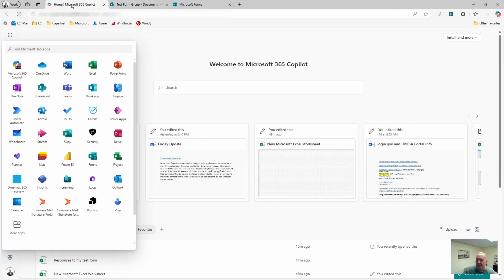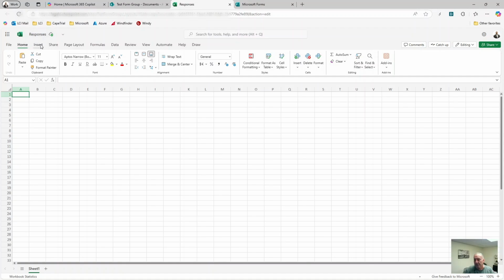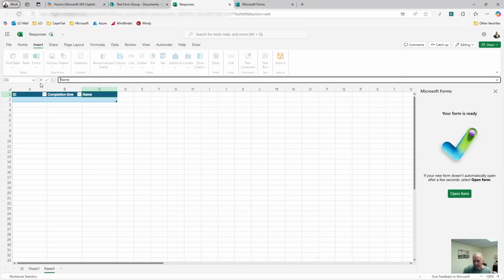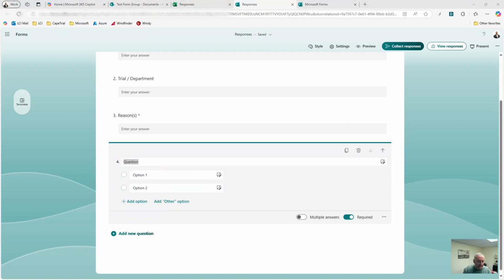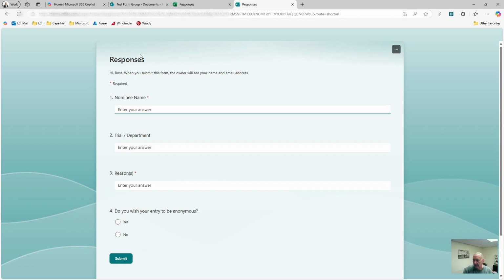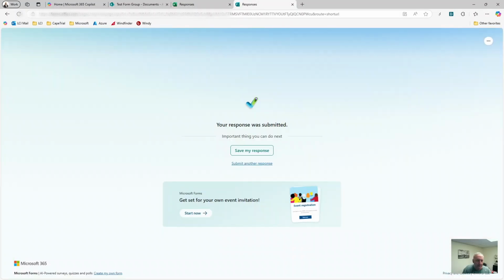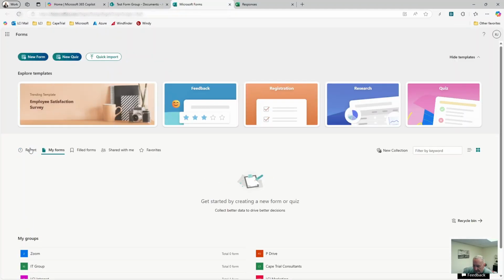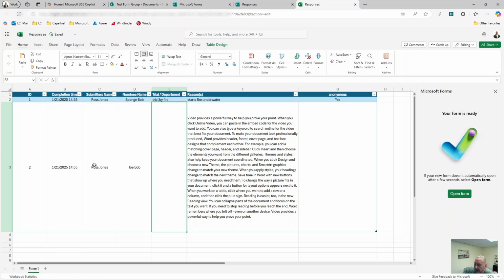Microsoft Form Creation Directly from Excel Online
Quick overview of creating a Microsoft Form directly from Excel Online.